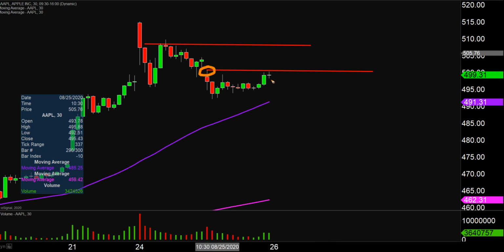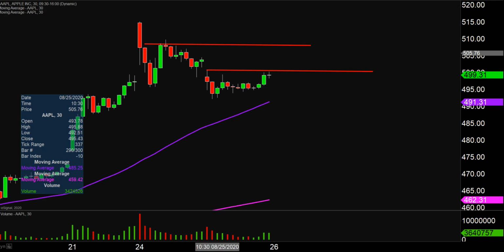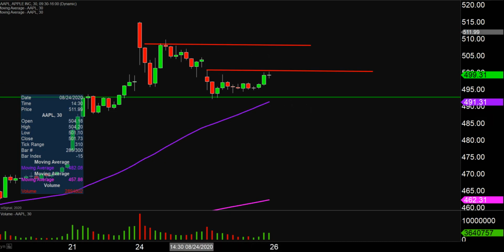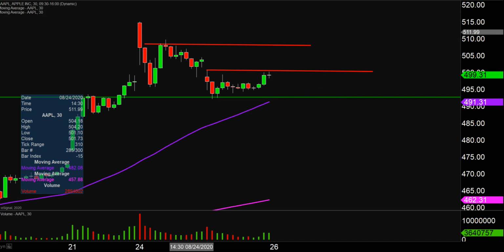Apple Inc. - AAPL Stock Chart Technical Analysis for 08-25-2020